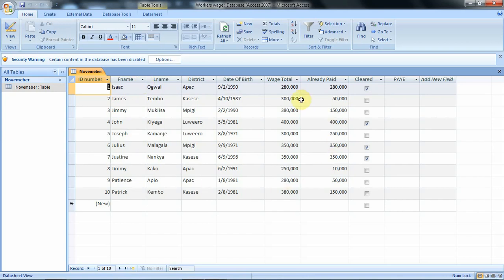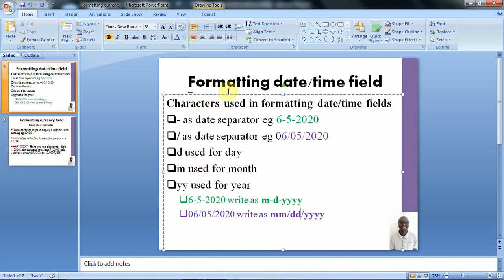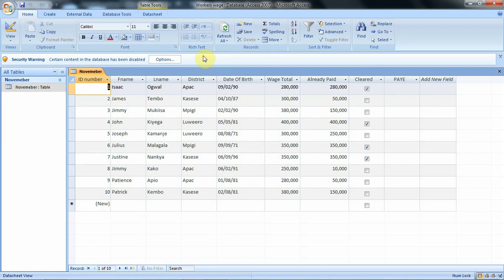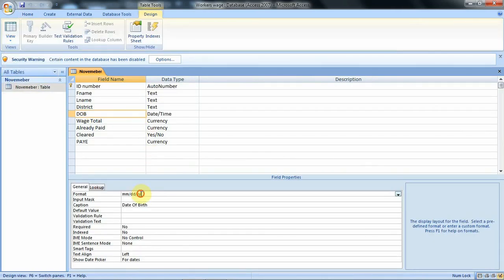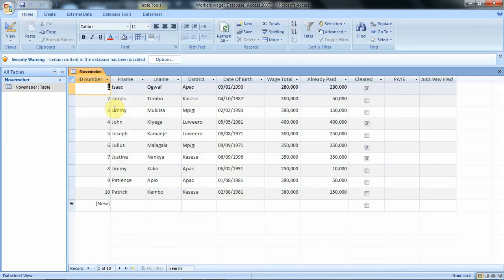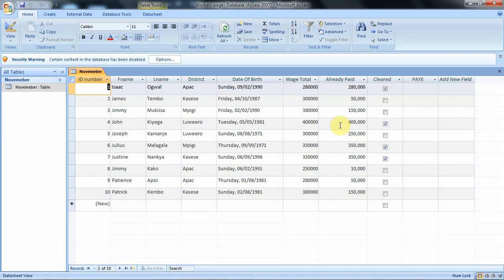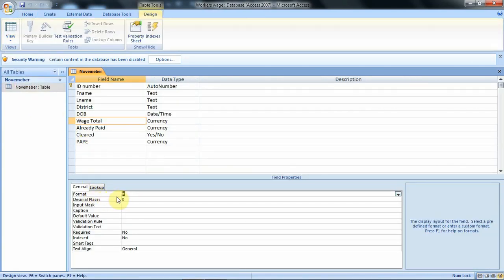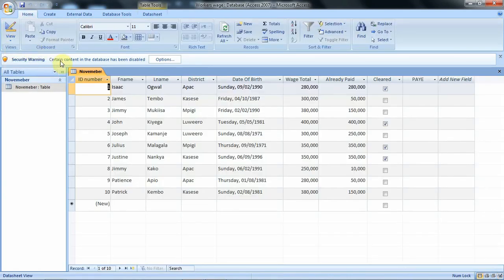Formatting currency and date /time fields in Ms access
This tutorial is about Formatting currency and date /time fields in Ms access